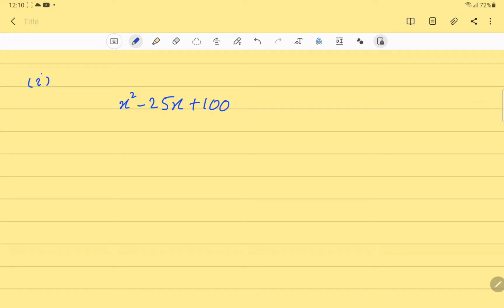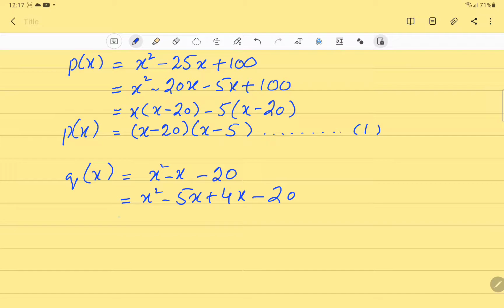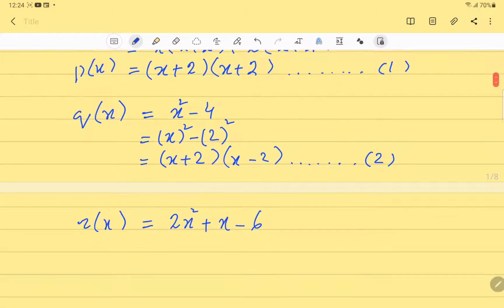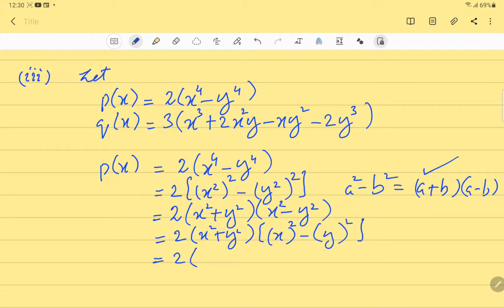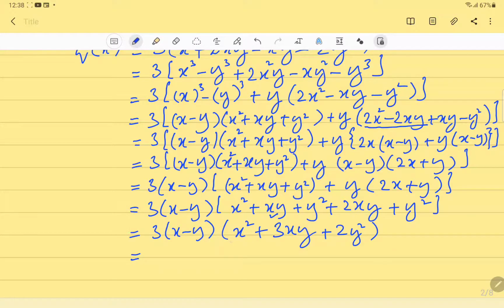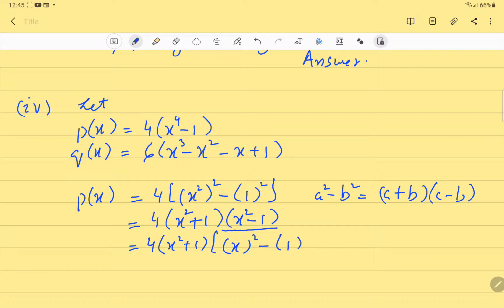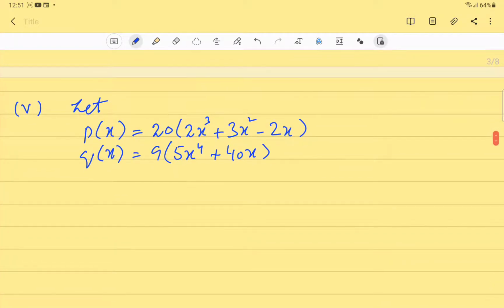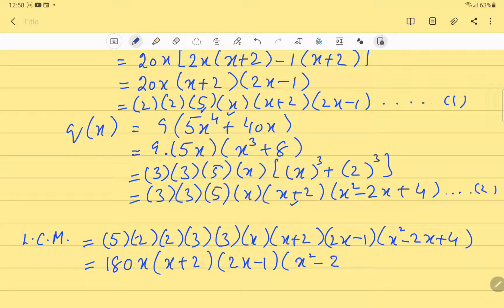Mastering LCM of Algebraic Expressions | Step-by-Step Algebra Made Easy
In this comprehensive lesson, we break down how to find the Least Common Multiple (LCM) of algebraic expressions in a simple and structured way. Whether you're a student preparing for exams or someone revising core algebra concepts, this video will help you understand the step-by-step process of factoring expressions and identifying the LCM correctly.

We cover key techniques such as factorization, identifying common factors, and building the LCM from prime algebraic components. By the end of this video, you will be confident in solving even complex algebraic LCM problems with ease.

Perfect for high school mathematics, exam preparation, and strengthening your algebra foundation.